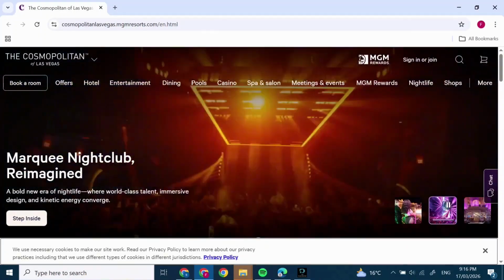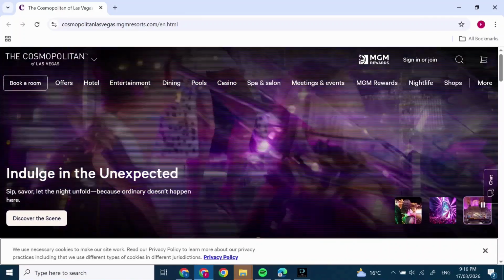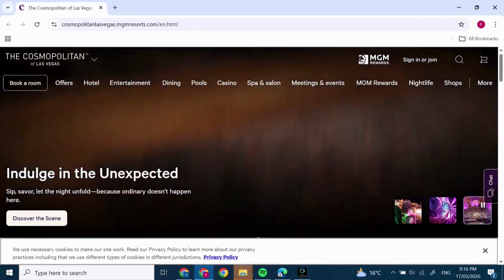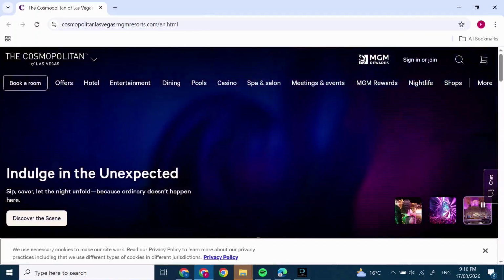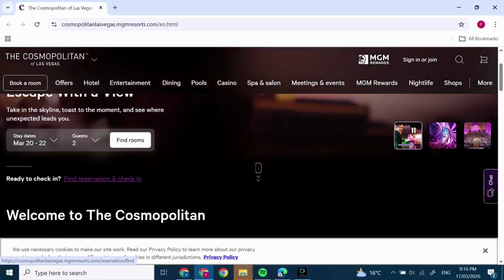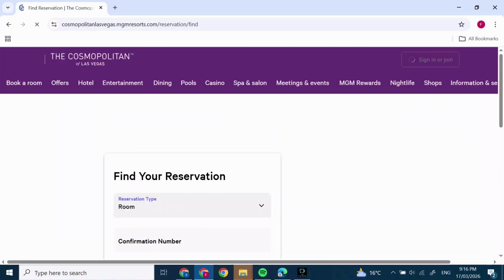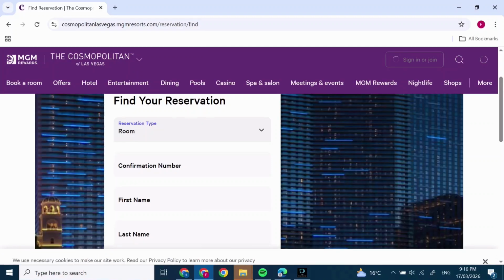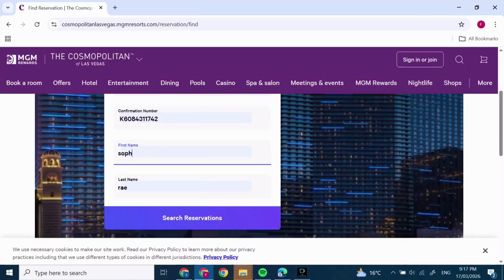How to view The Cosmopolitan reservation details on MGM Resorts (Trips)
Welcome to our step-by-step guide on "How to view The Cosmopolitan reservation details on MGM Resorts (Trips)"! If you're having trouble finding your booking or want to manage your stay at The Cosmopolitan of Las Vegas through MGM Resorts International, this video is for you. We’ll show you how to access your reservation using the Trips feature, check your booking details, and manage your stay بسهولة. Whether your reservation isn’t showing or you just want to confirm your trip, these steps will help you quickly find your Cosmopolitan booking online.

In this video, we will show:
How to view Cosmopolitan reservation on MGM Resorts
How to find reservation in MGM Trips
How to access Cosmopolitan booking details online
How to check MGM Resorts reservation status
Fix Cosmopolitan reservation not showing in MGM account
How to manage hotel reservation on MGM Resorts